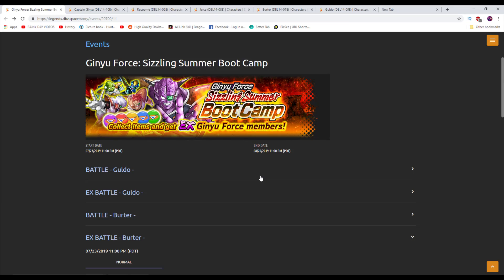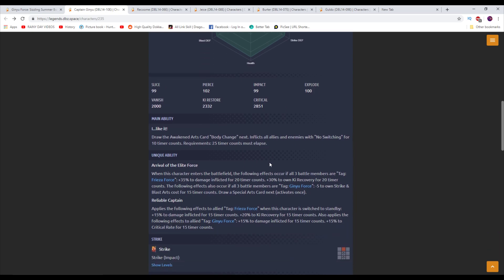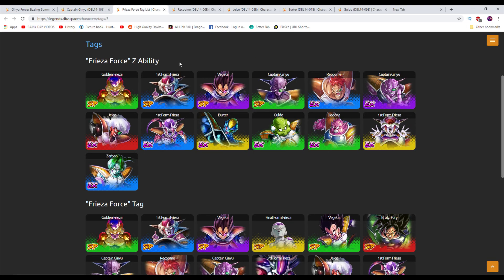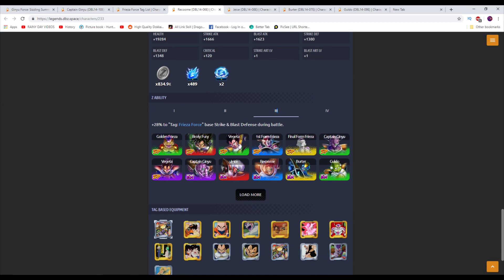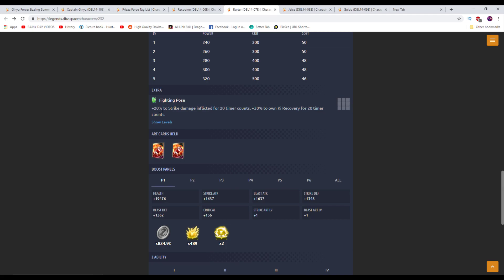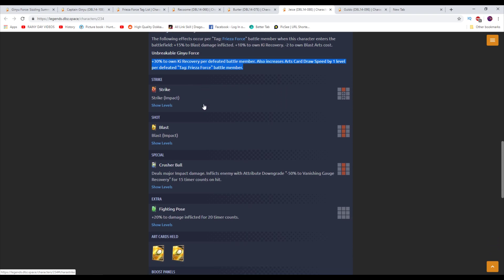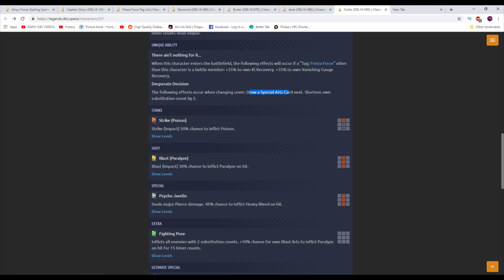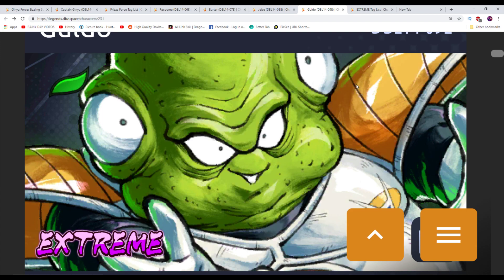100% FREE EX DB Ginyu Force Team EXPLAINED! Dragon Ball Legends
DB Legends - EX Ginyu, Recoome, Burter, Jeice & Guldo Breakdown! 100% FREE EX Ginyu Force Team EXPLAINED! Dragon Ball Legends

LET'S GET 1000 THICK LIKES!